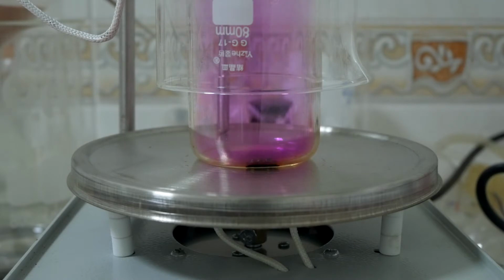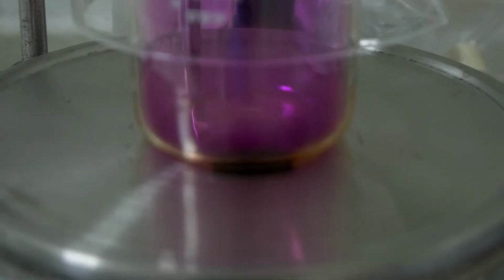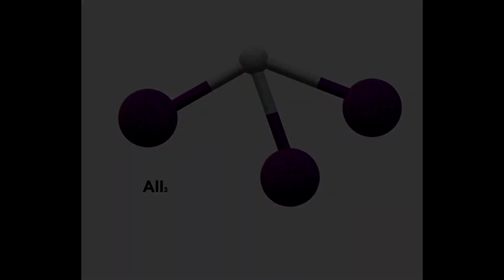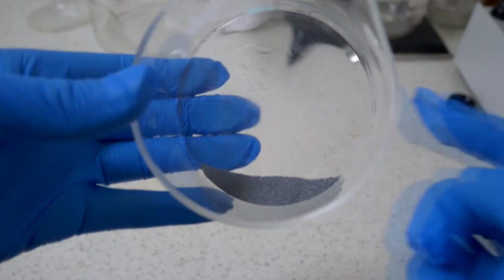Experiments With Elemental Iodine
I'm gonna try to make some bromine, but it's really dangerous.